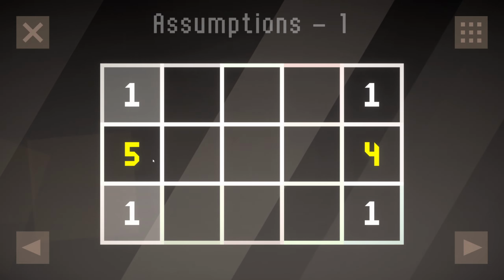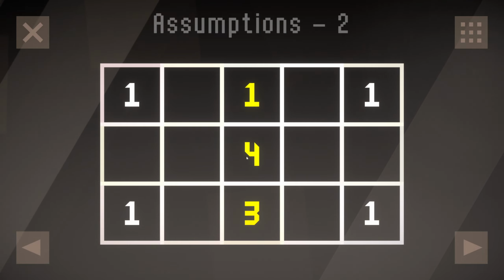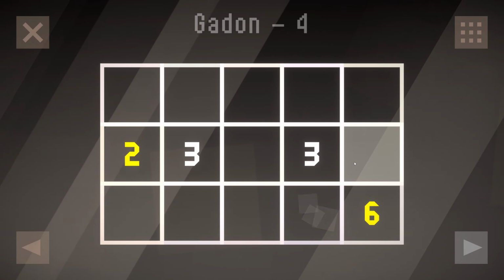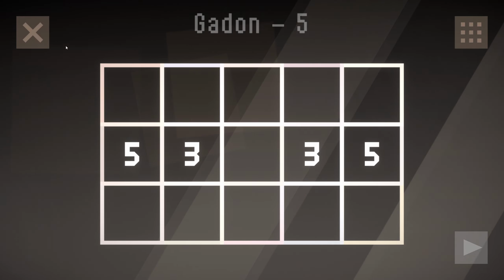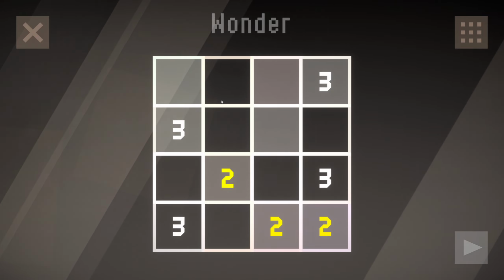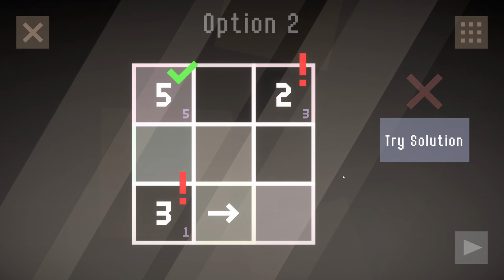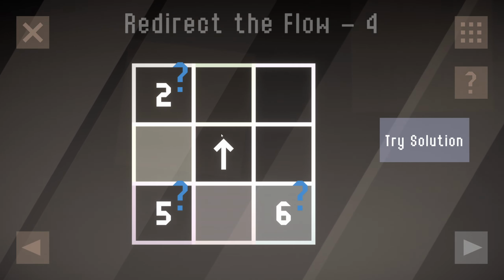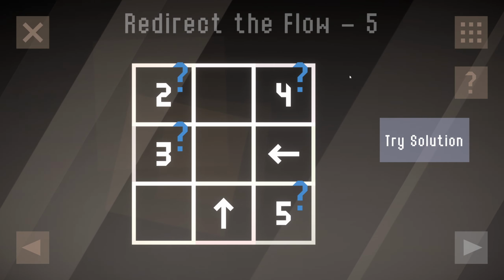I've Figured Out How Arrows Point Me In The Right Direction | Bilattice 09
Bilattice is a massive puzzle game featuring over 300 hand-crafted levels and tons of unique mechanics. The mechanics interact with each other in endlessly interesting ways to produce hours of mind-bending content. The sheer number of clever gimmicks offered by this game is hard not to appreciate.

A code to play the game was kindly provided to me by the developer.